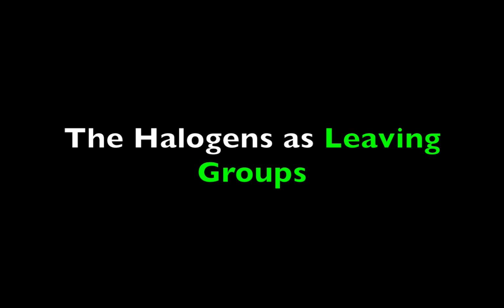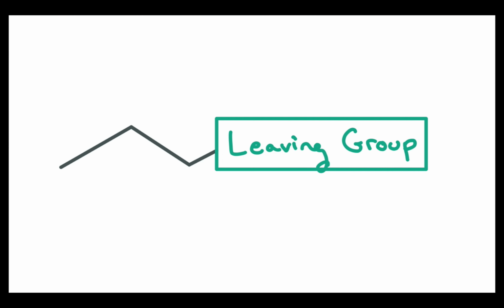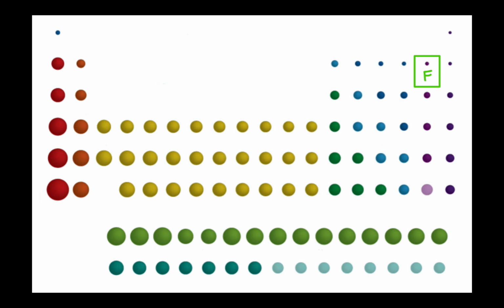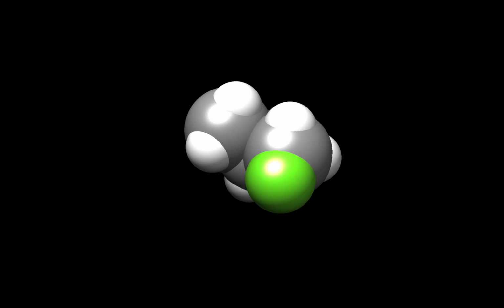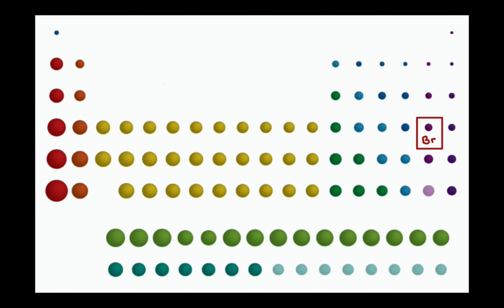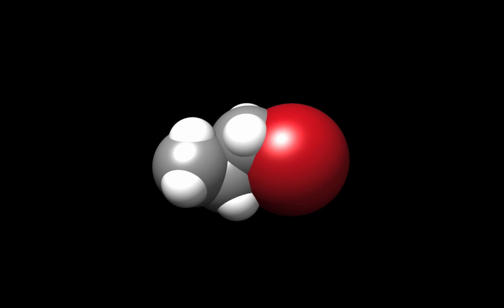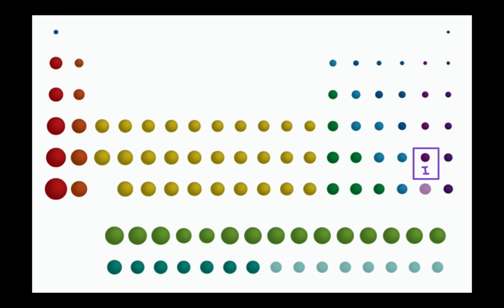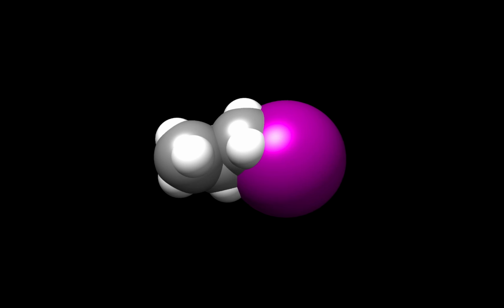The Halogens as Leaving Groups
Molecular graphics and analyses performed with UCSF Chimera, developed by the Resource for Biocomputing, Visualization, and Informatics at the University of California, San Francisco, with support from NIH P41-GM103311.